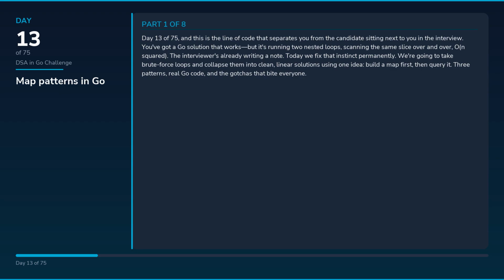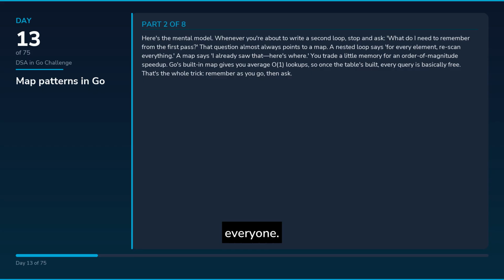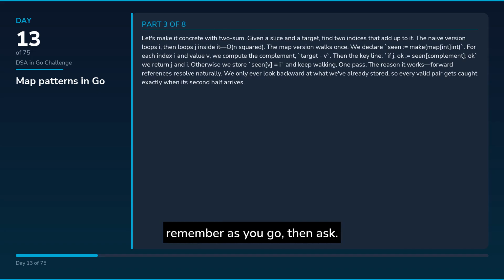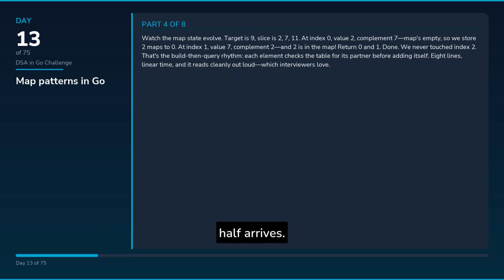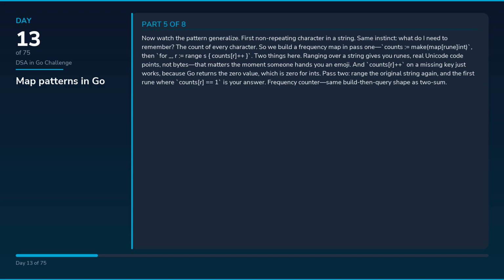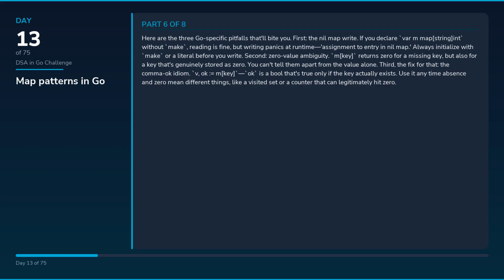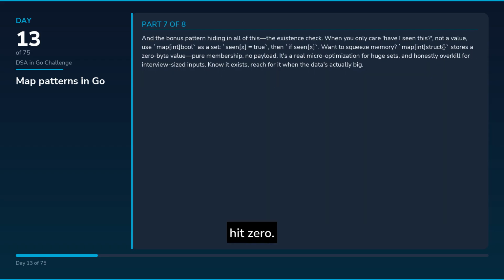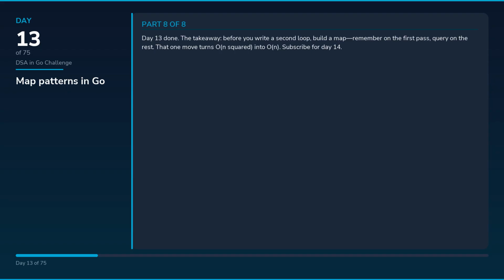Map patterns in Go - Day 13/75 75 Day DSA in Go Challenge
Day 13 of the 75 Day DSA in Go Challenge. Today covers map patterns in go with a focus on using a stable invariant so map patterns in go feels like a process instead of a trick.

📚 DSA in Go — Day 13 of 75

[tk-meta] dsa-go | day 013 | longform | v1